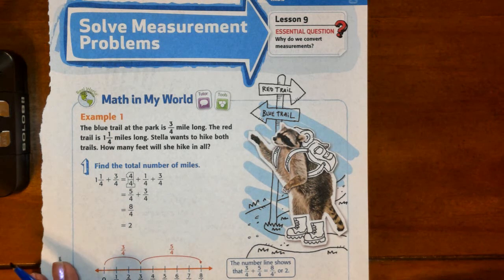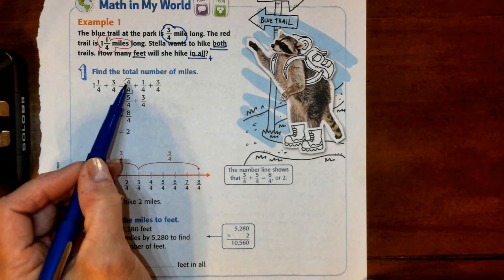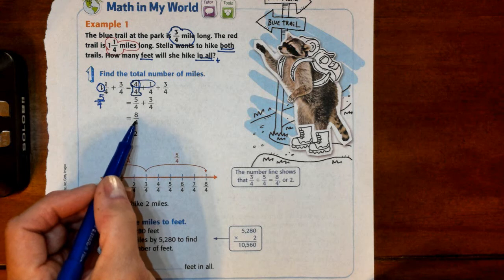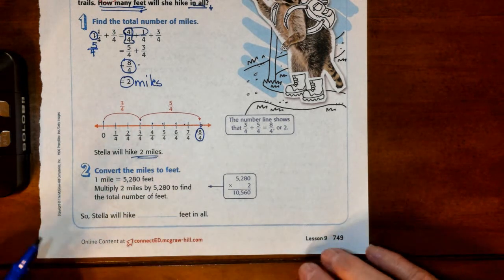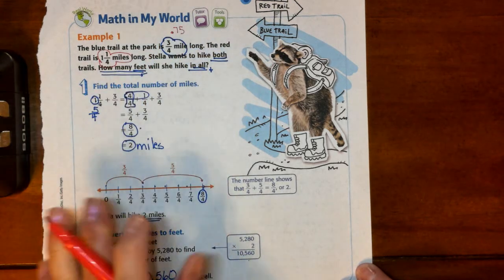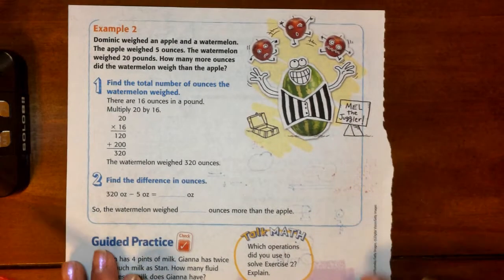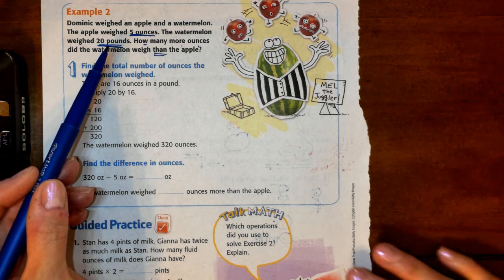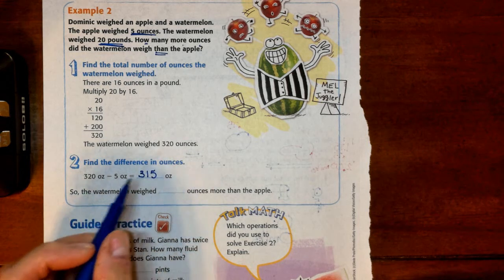Ch. 11 Lesson 9 Solve Measurement Problems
Ch 11 Lesson 9 McGraw-Hill, My Math, Volume 2